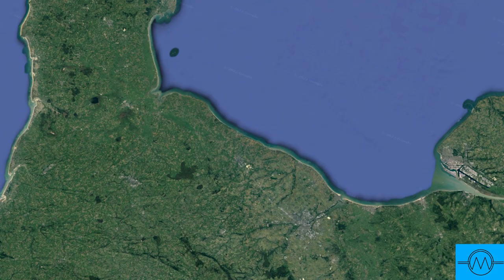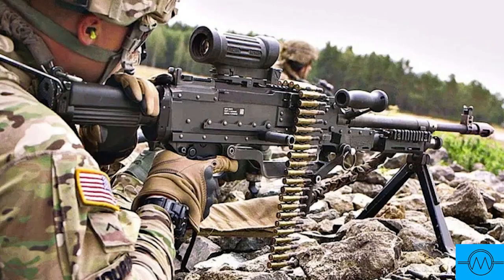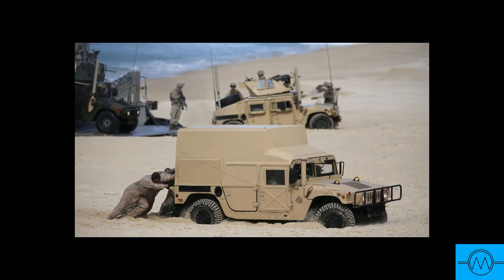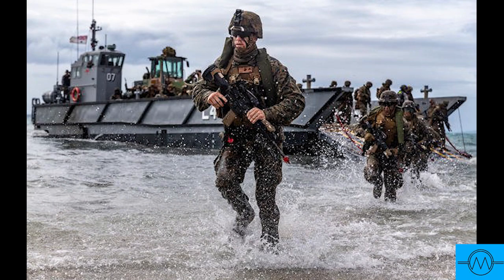How to Conduct an Amphibious Invasion